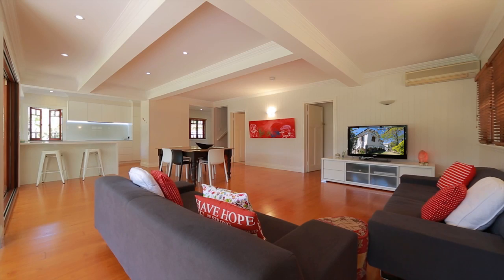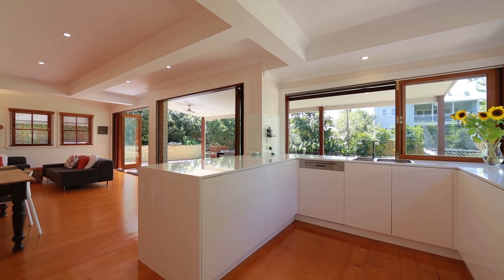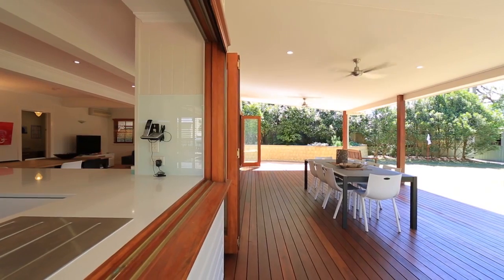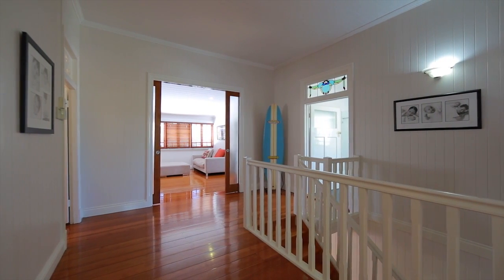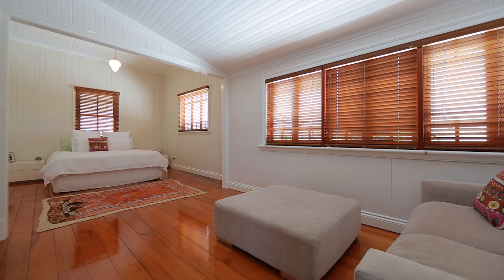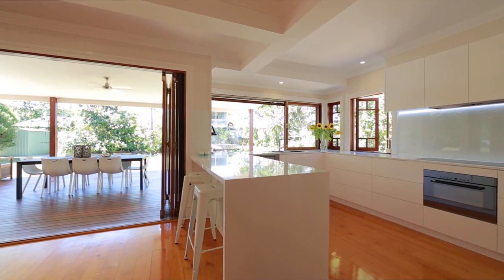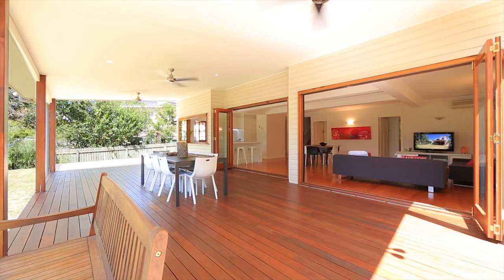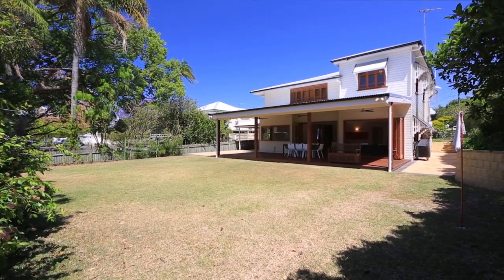55 Malcolm Street - Hawthorne (4171) Queensland by Frank Lombardi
Property Video shoot of 55 Malcolm Street - Hawthorne (4171) Queensland by PlatinumHD for